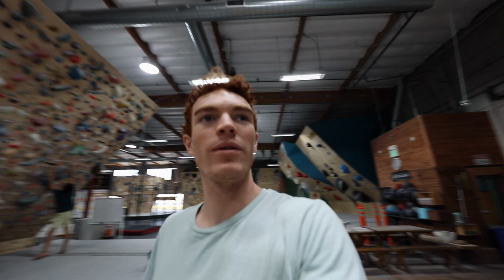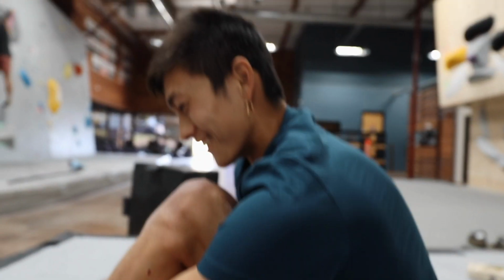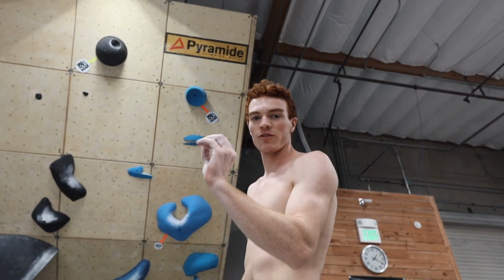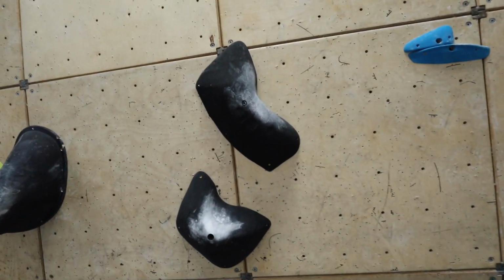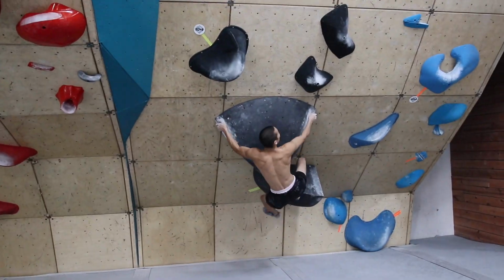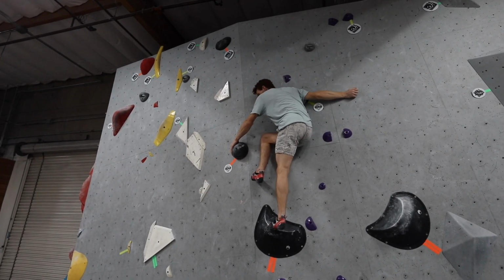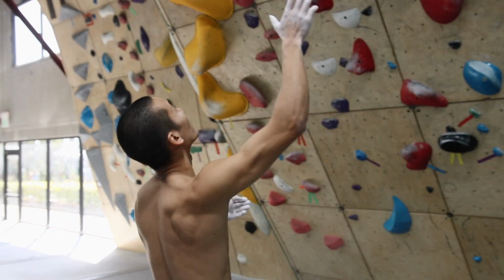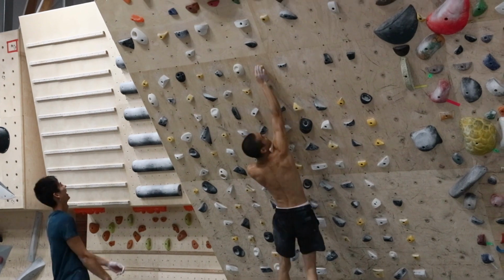OG Training Center w/ Brooke Raboutou - (Sessions. Ep 1)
Mega session at the Mesa Rim academy.

Also check put Enrico's page.  He's the main setter at the academy and is a wizard when it comes to setting comp style moves!!